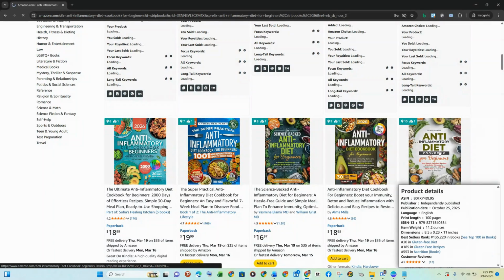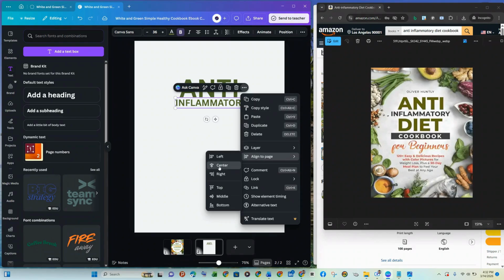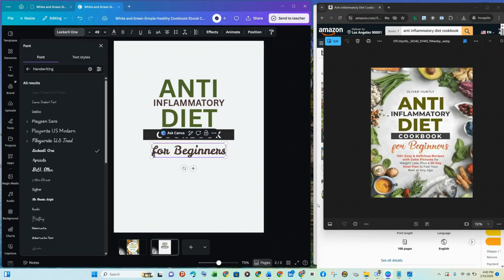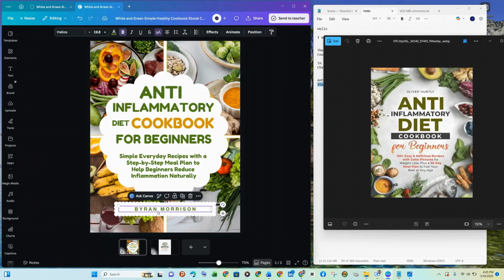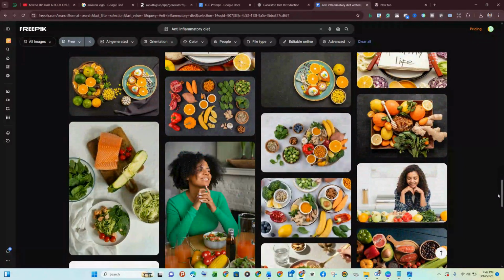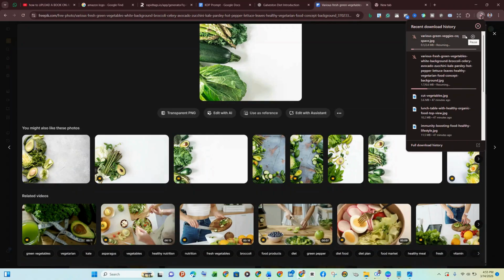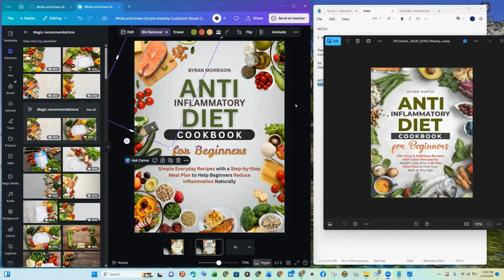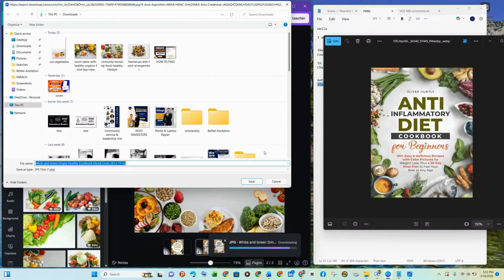How to Design Stunning Cookbook Covers on Canva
Want to design a professional cookbook cover in Canva? In this video, I show you step-by-step how to redesign a best-selling cookbook cover using Canva.

You’ll learn how to study top-selling cookbook covers on Amazon and use the same design principles to create your own eye-catching and professional cover.

In this Canva tutorial, you will learn how to:
✅ Analyze best-selling cookbook covers for design inspiration
✅ Choose the right fonts, colors, and layouts for cookbook covers
✅ Design a professional cookbook cover in Canva step-by-step
✅ Customize your cover so it looks unique and market-ready

This tutorial is perfect for:
• Amazon KDP cookbook authors
• Self-publishers
• Canva beginners
• Anyone who wants to design a beautiful cookbook cover

By the end of this video, you’ll know how to create a high-quality cookbook cover design that looks like a bestseller.